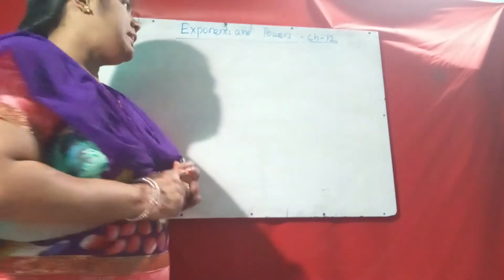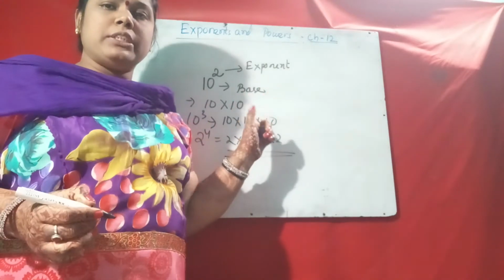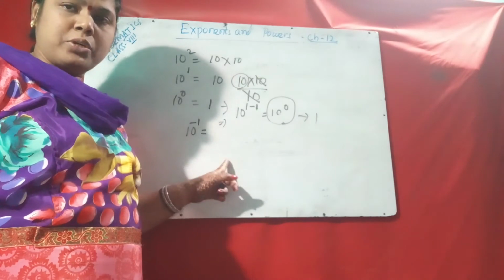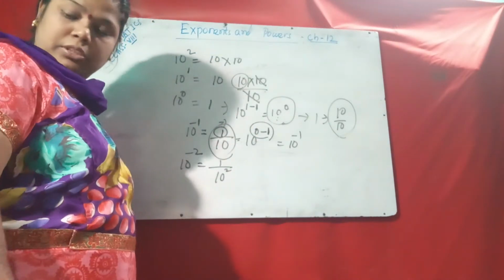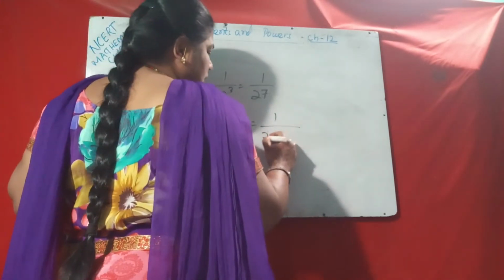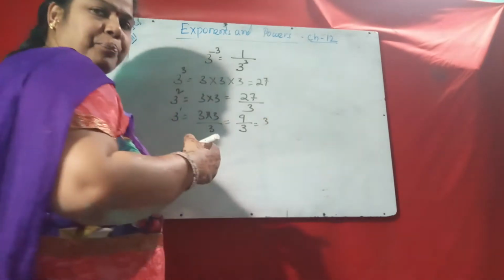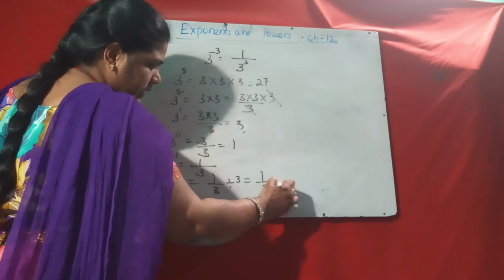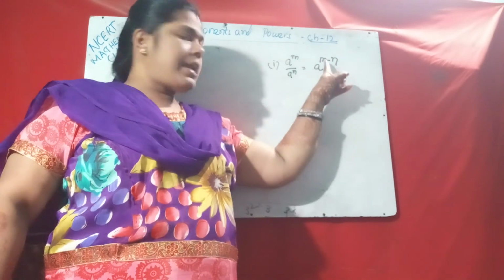NCERT, CLASS-8,MATHEMATICS, CHAPTER 12,EXPONENT AND POWER PART-1